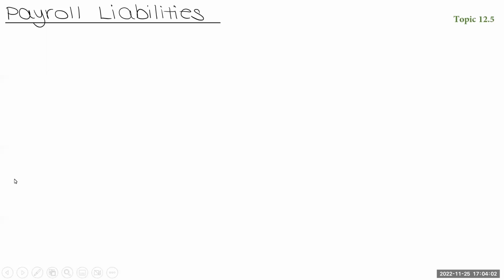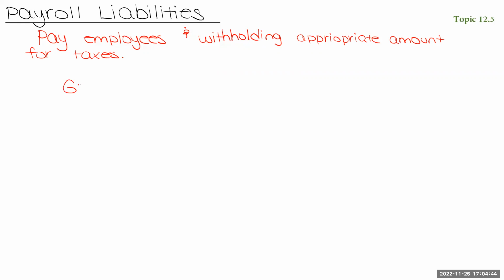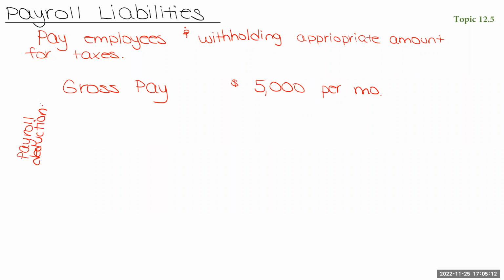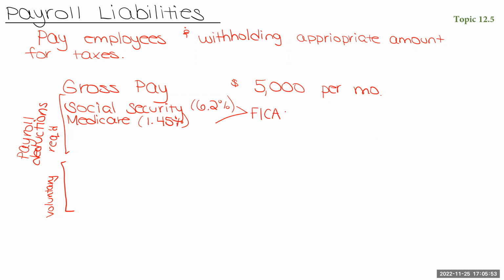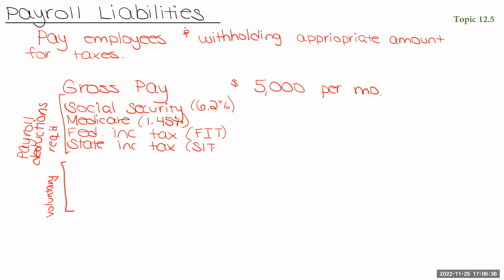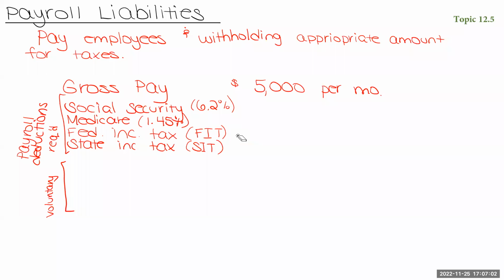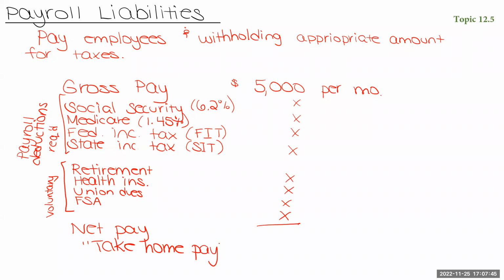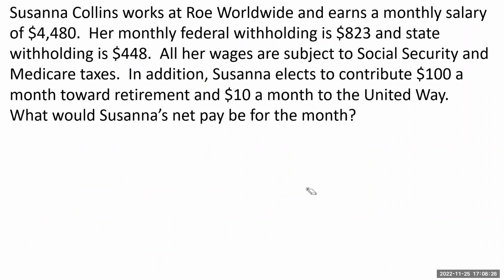Ch12, Video 8: Payroll Liabilities, Lecture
Professor Thompson reviews how to calculate gross pay, withholdings, and net pay.